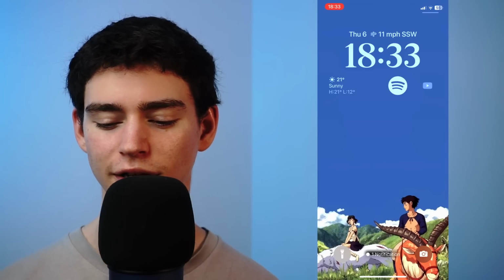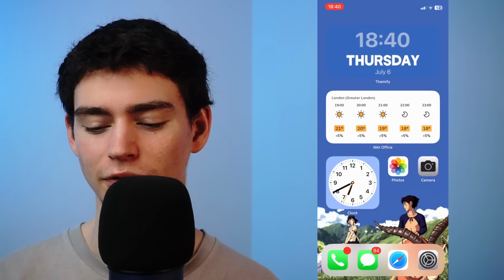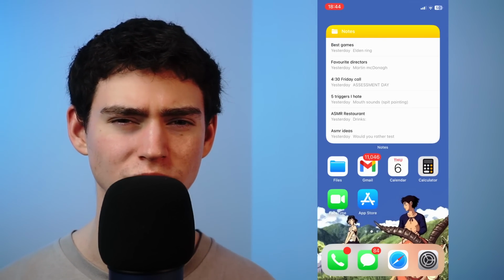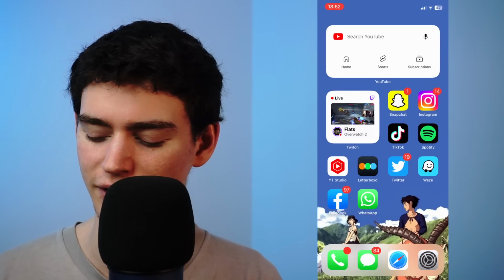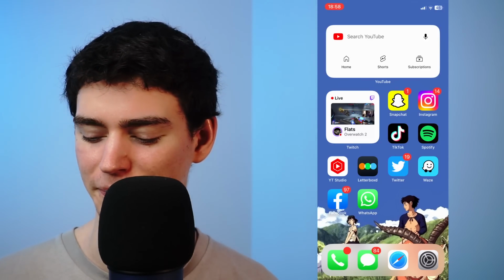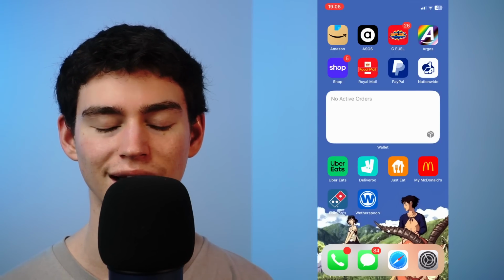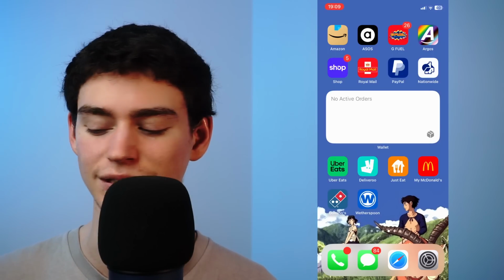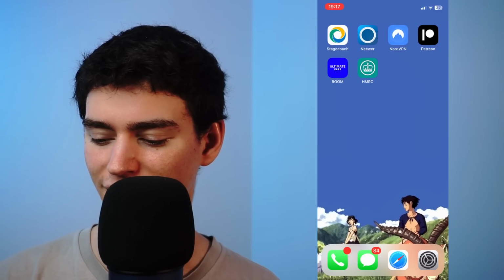ASMR What's on my Phone? | Soft Whisper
Get to know me a bit more and see what's on my phone...will any secrets be revealed...???

-Exclusive videos
-Exclusive Livestreams
-YouTube Shoutout
-Members Only Discord
-And MORE!
-Get notified whenever I go live!